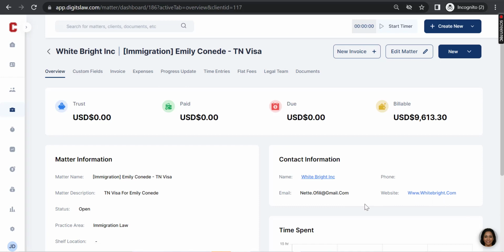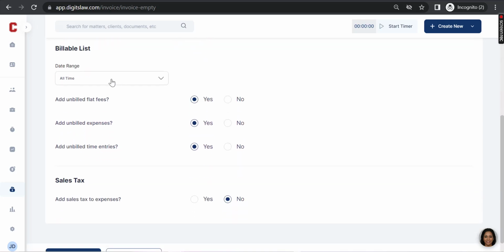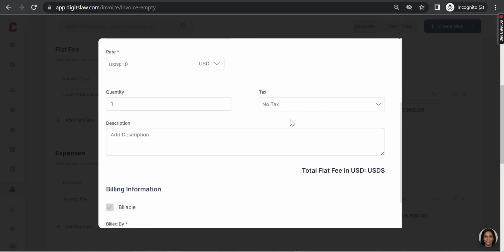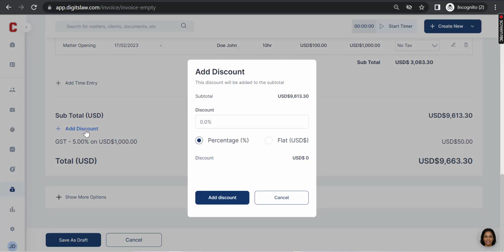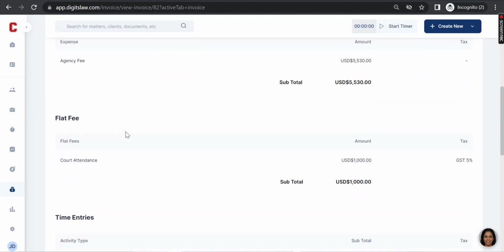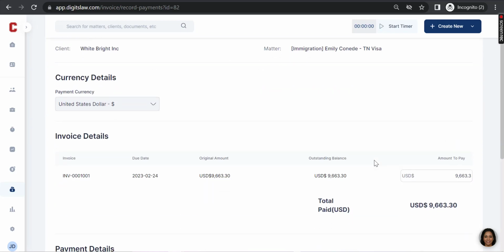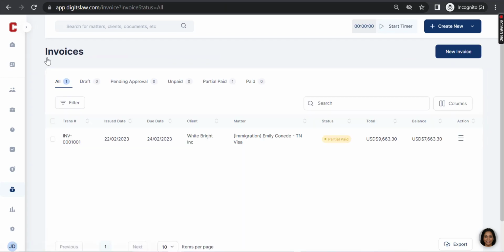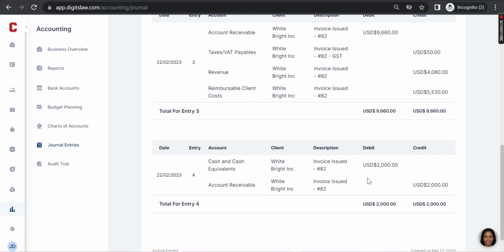[Demo] How to create an Invoice on Digitslaw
Watch the full Digitslaw demo to learn how to create invoices and record payments on Digitslaw. Digitslaw is the easiest, most intuitive, and most organized way for lawyers to manage clients, cases, billing, accounting, and more.

ABOUT DIGITSLAW
Digitslaw's mission is to empower law firms, lawyers, and legal experts to focus on delivering the highest value to their clients. Our technology makes it easier for you to manage your law firm, clients, cases, billing, accounting, etc.